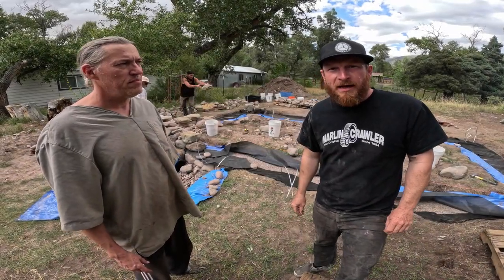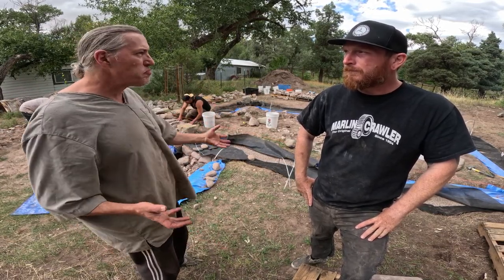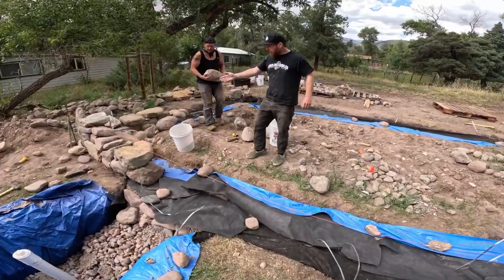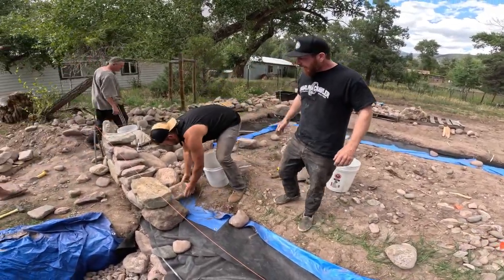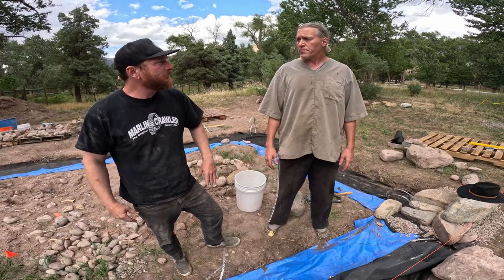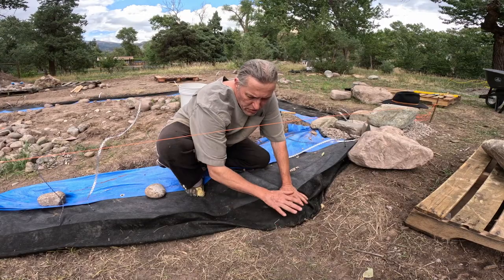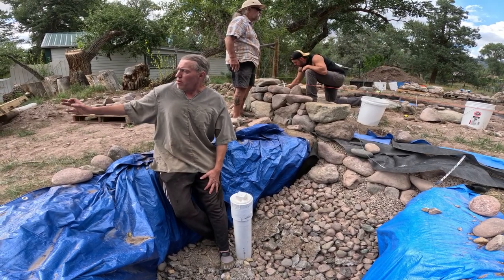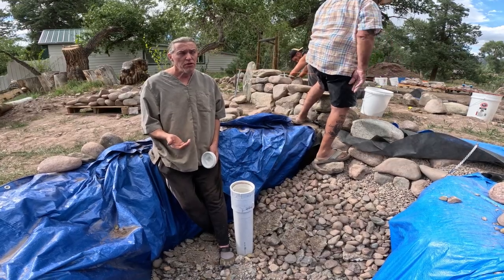Crestone Energy Fair Alternative Demonstration Shed PART 1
In this video Matt talks with Shawn King of the Crestone Energy Fair about the coming demonstration build for this years Energy Fair.

The natural building demonstrations are unique this year because the front wall will be 24' long and 10' tall and have 5 different building methods: cob, strawbale, aircrete, hempcrete and dry stack local stone.  It will be a shed in the end but will serve future purposes in addition to being able to test the performance of each system in a very unique manner.  Demonstrations for the build will occur during the event which is September 16th and 17th in downtown Crestone as well as preparing for the site leading up to the Crestone Energy Fair.  It will also have a live roof and a recycled tire wall.  Address for this site is 393 Golden Ave, Crestone.  It is right next to 222 Art Gallery on the bend into Crestone.